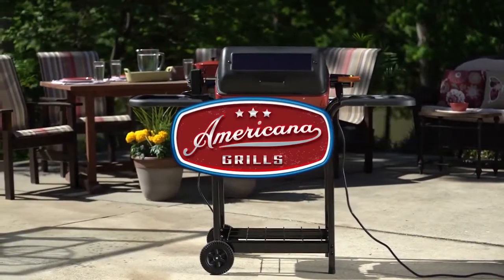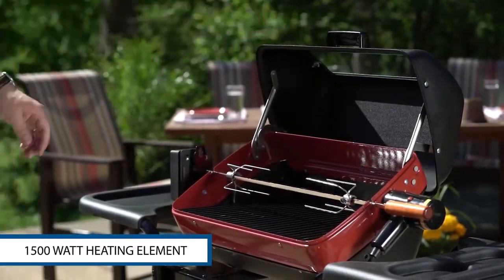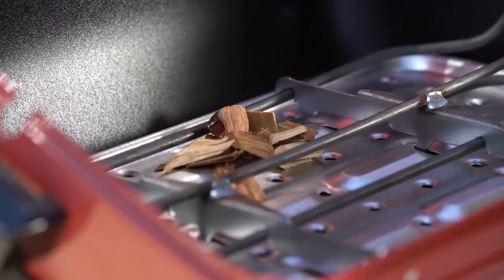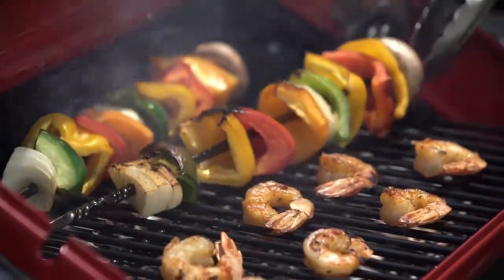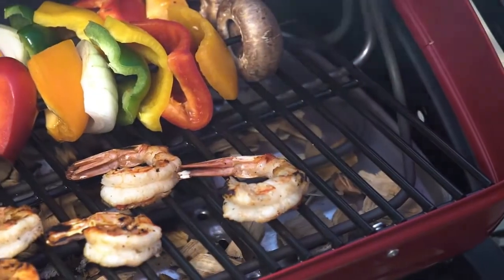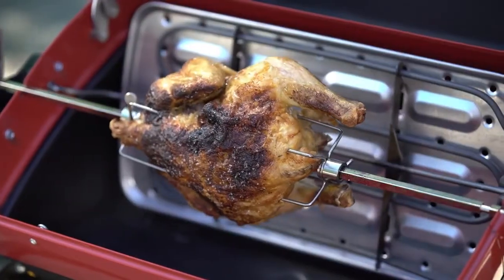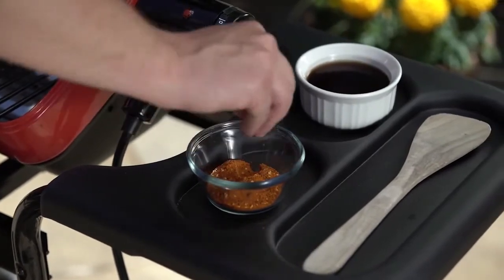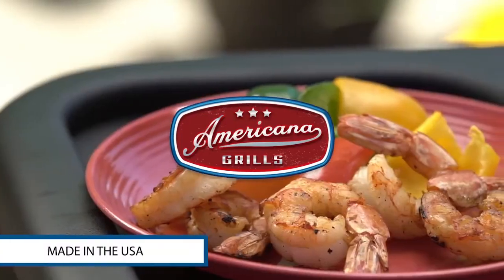Americana Electric Cart Grill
Americana Electric Grill Model 9359.  Great Apartment Grill for Outdoor Decks, Patios, and Balconies.